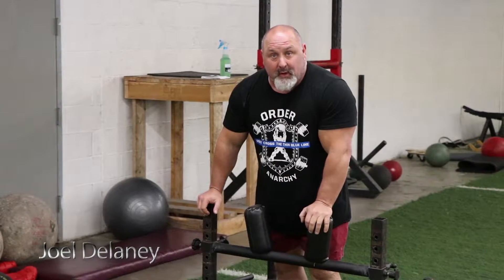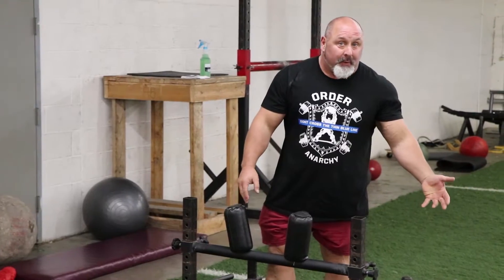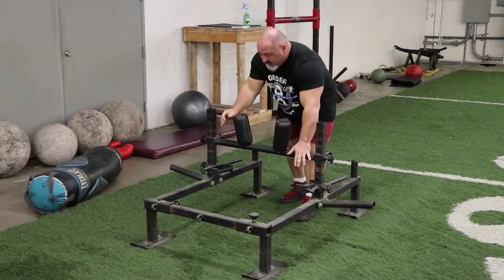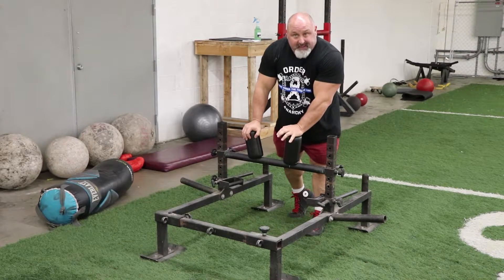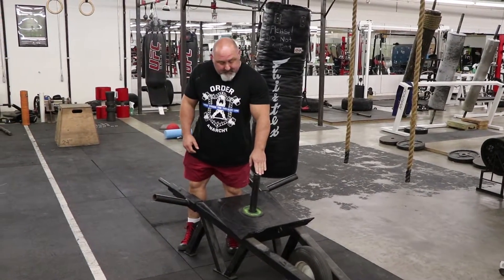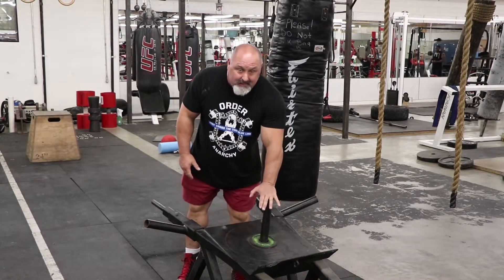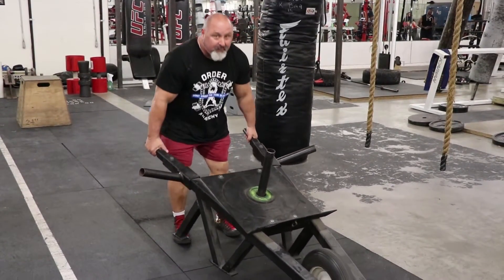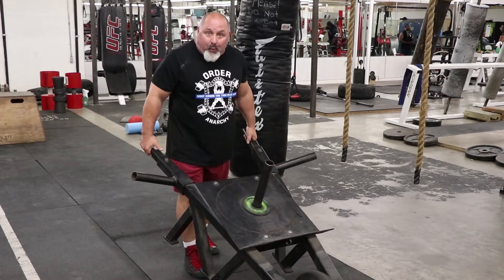Bear Crawl & Wheelbarrow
In this video Underground Performance Waco owner Joel Delaney demonstrates the Bear Crawl and Wheelbarrow.